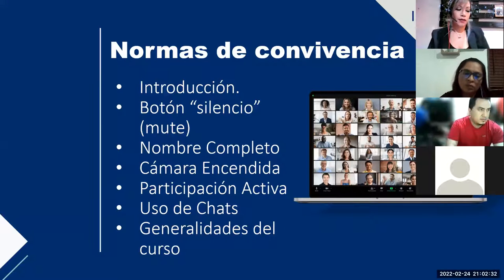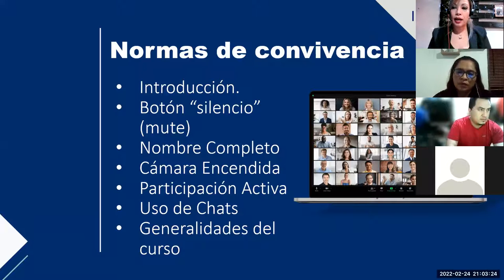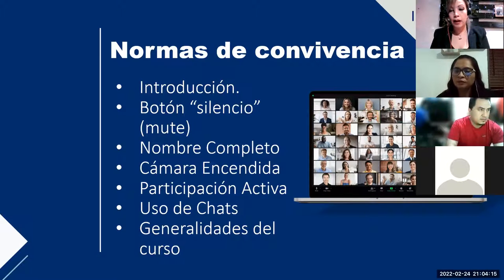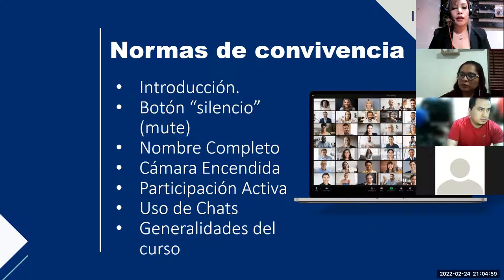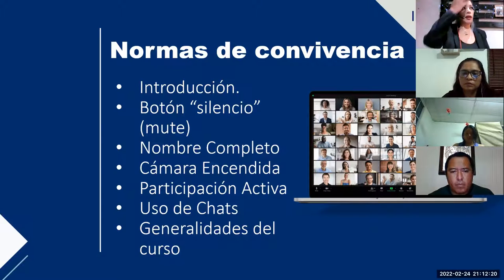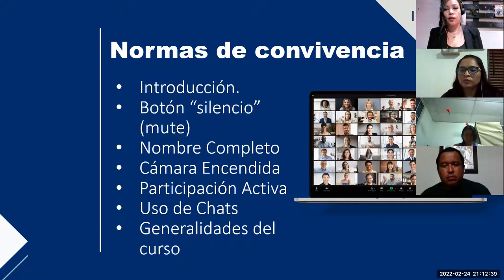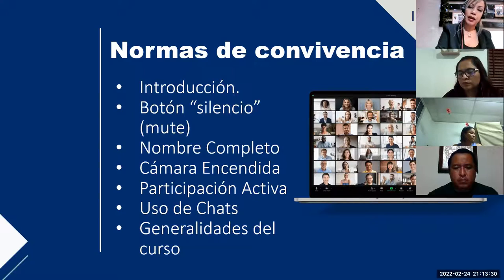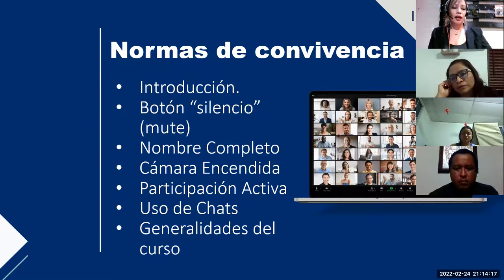Ingles Corporativo- Class 1 Months and dates